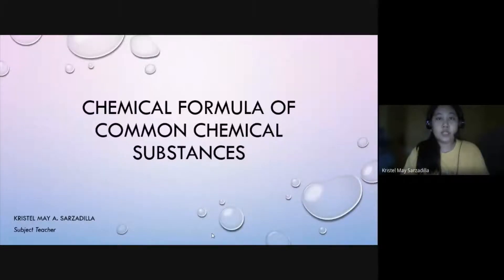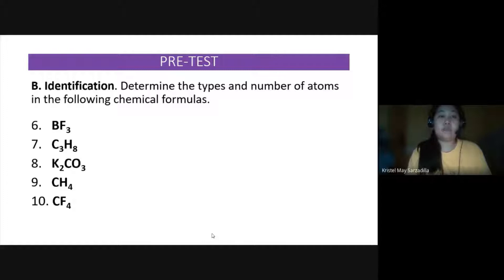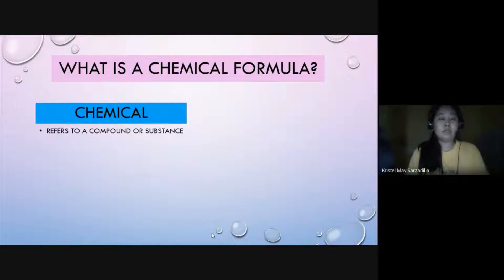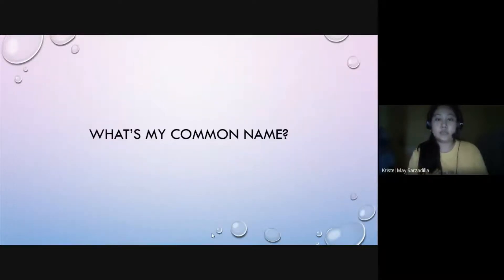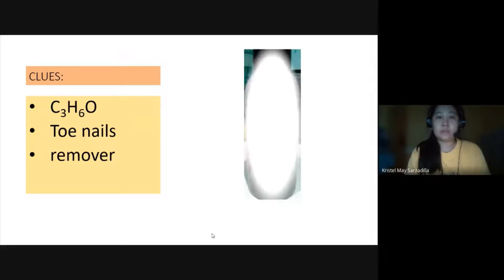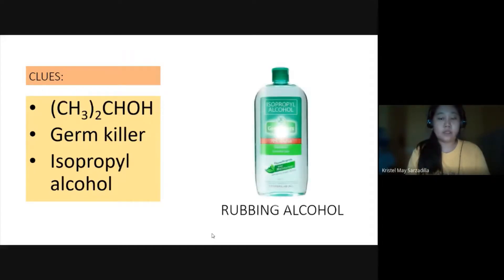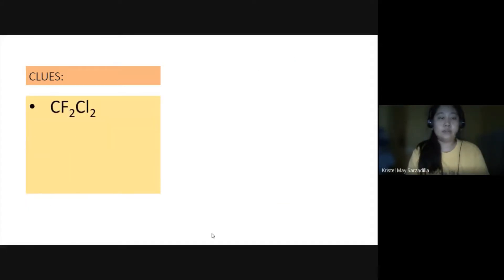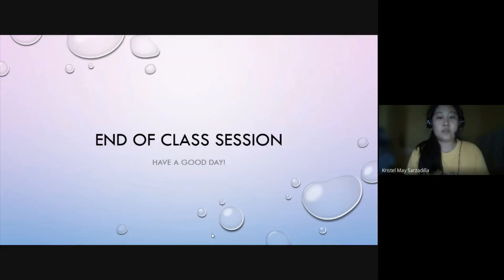Chemical Formula of Common Chemical Substances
This video explains what a chemical formula is and, at the same time, gives examples using common chemical substances in an enjoyable way.